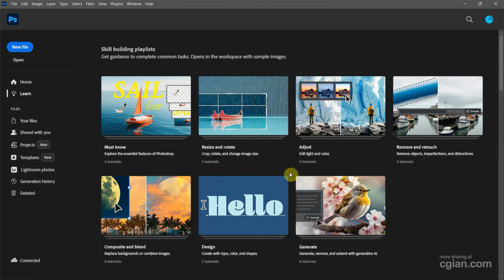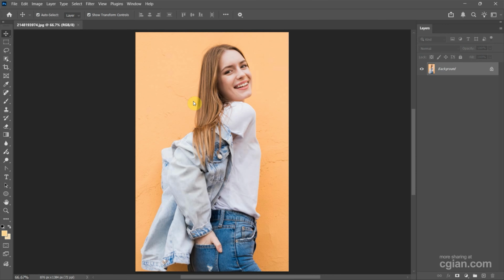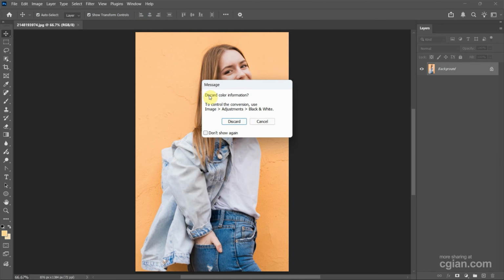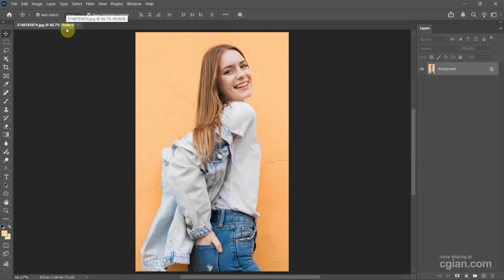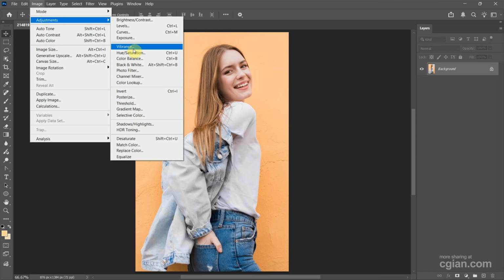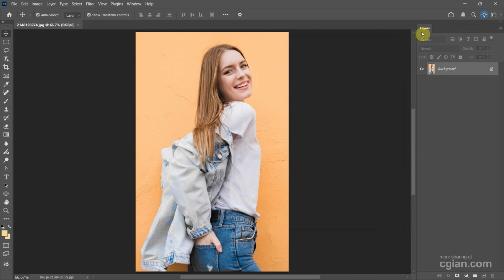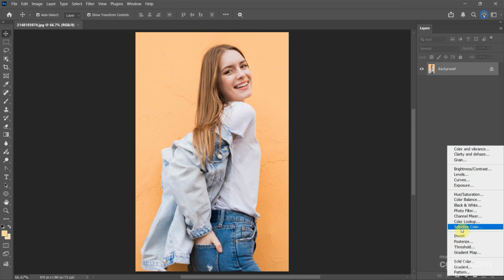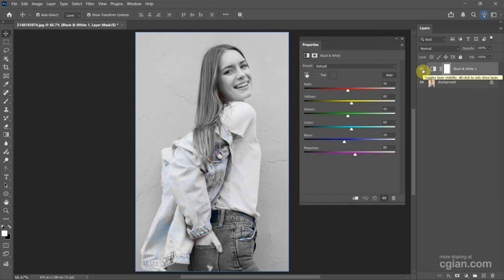How to make image black and white in Photoshop 2026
Photoshop 2026 tips and tricks, tutorial video shows how to make image black and white. In this tutorial , we will go through the steps to make image black and white in Photoshop. We had 3 options to make image black and white, all steps will be shown in this tutorial video. Happy sharing and save it for later.

Timestamp
0:00 Intro - Photoshop make image black and white
0:13 Add Photo to Photoshop
0:24 Change image to back and white by Greyscale
0:47 Image , Adjustments , Black and White
1:08 Add Adjustment Layer
1:19 Customize Black and white settings